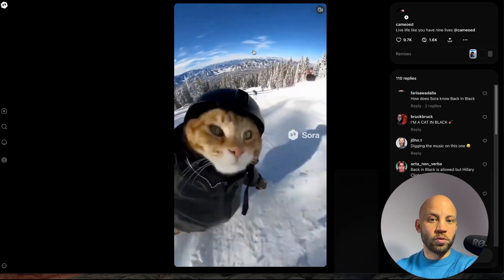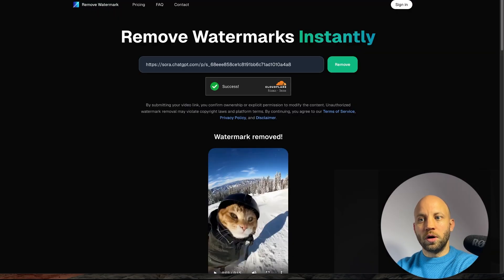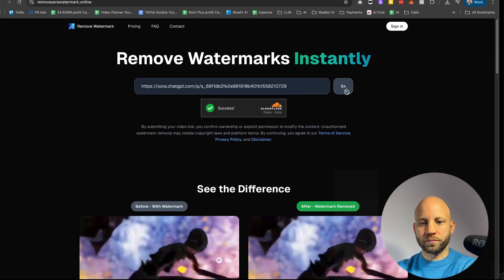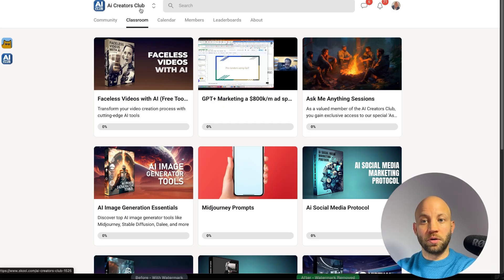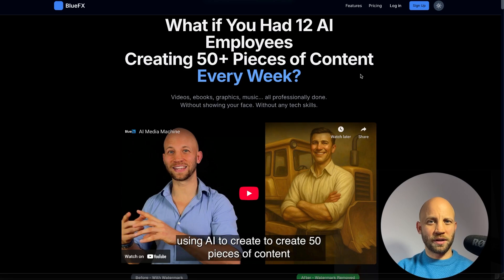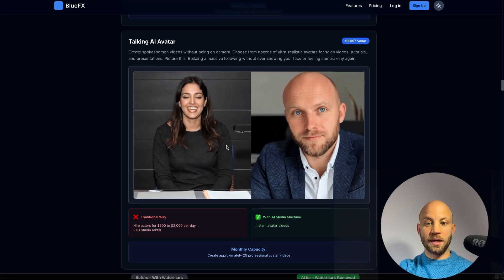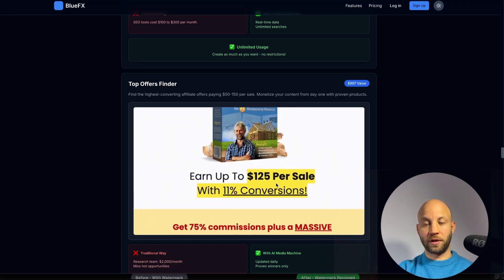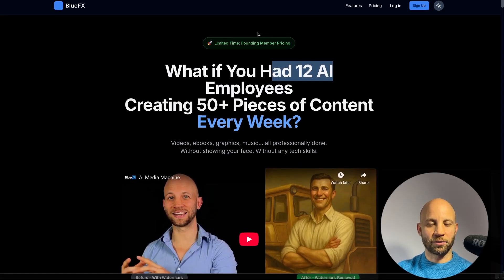Remove Sora Watermark in 30 Seconds (Free Tool)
Stop letting the Sora watermark limit your creativity. I’ll show you the exact, free tool to remove it in seconds—ethically and for good.

In this video, I reveal a simple online tool that completely removes the Sora AI watermark from your generated videos. This allows you to use Sora's incredible AI footage for projects like stock video, background content, and creative storytelling without any distracting branding.

The process is incredibly straightforward. All you need is the shareable link to your Sora video. I walk you through pasting that link into the watermark removal tool and downloading your clean, high-quality video file in under a minute. No technical skills are required.

It's crucial to use this power ethically. This method is intended for enhancing your legitimate projects, not for creating misinformation or misrepresenting AI-generated content as real. With this tool, you can unlock the full potential of Sora for your video production workflow.

Chapters:
0:00 - Ethical Use & Introduction
0:25 - The Sora Watermark Problem
0:47 - The Removal Tool Revealed
1:10 - Live Demo #1
1:31 - Live Demo #2
1:55 - Downloading Your Clean Video
2:00 - FREE Bonus #1: AI Creators Club
2:12 - FREE Bonus #2: ChatGPT Side Hustle Toolkit
2:44 - My All-in-One Tool: AI Media Machine
4:41 - Special $1 Trial Offer
5:00 - Conclusion